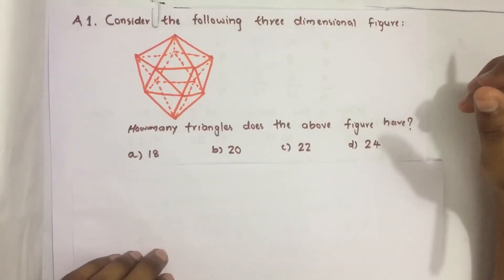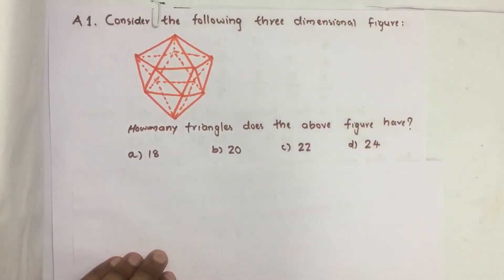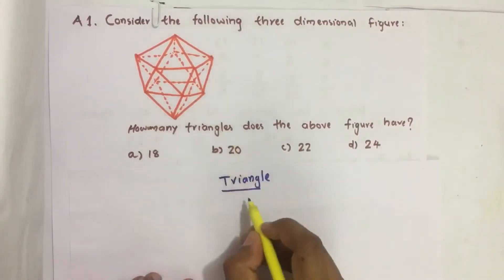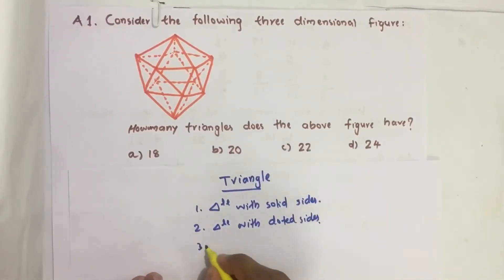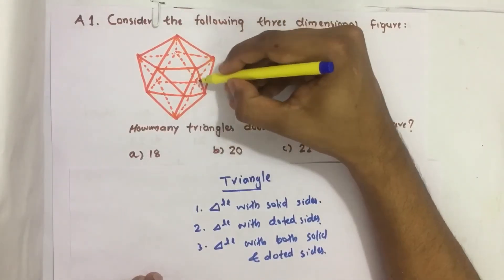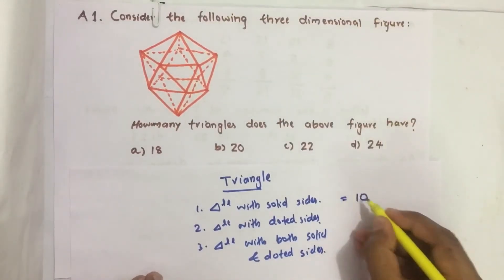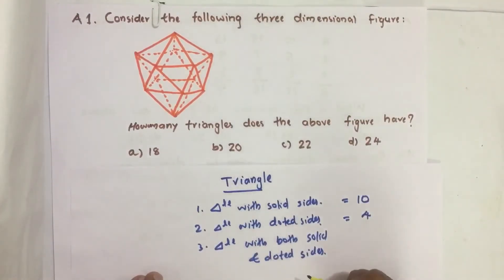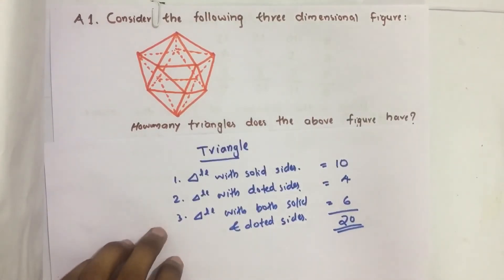2018_Qn A1, Consider the following three- dimensional figure.How many tringles does... CSAT Solution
Consider the following three- dimensional figure.
How many tringles does the above figure have?
(a) 18
(b) 20
(d) 24